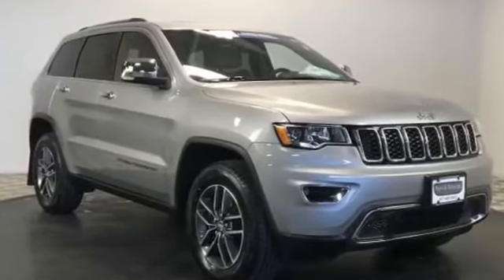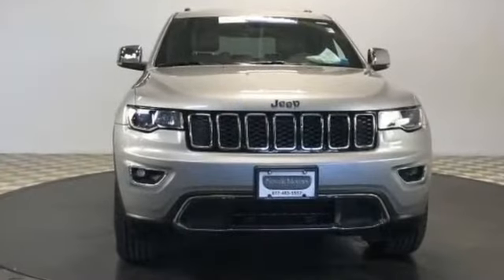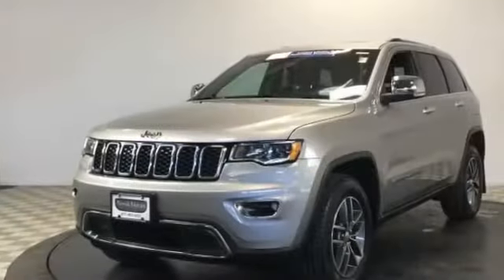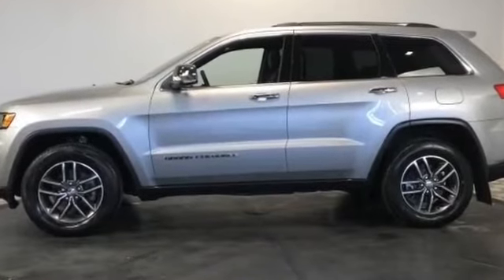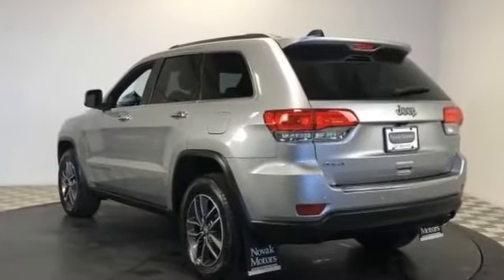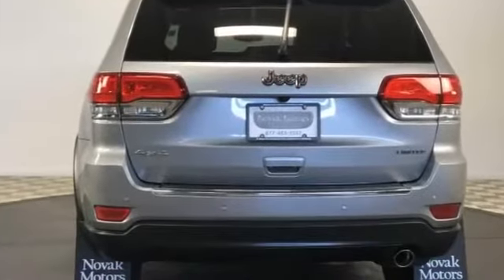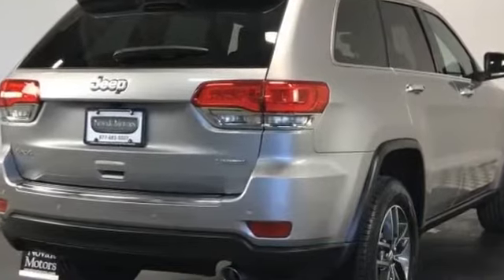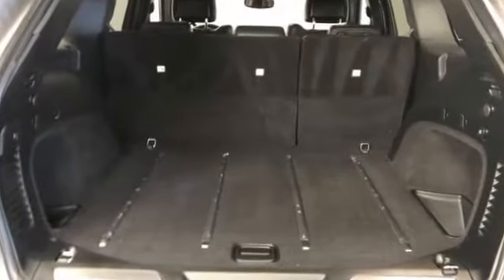Used 2017 Jeep Grand Cherokee Limited 1C4RJFBG7HC762527 Farmingdale, Bethpage, Wyandanch, Plainview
2017 Jeep Grand Cherokee Limited 1C4RJFBG7HC762527 Video